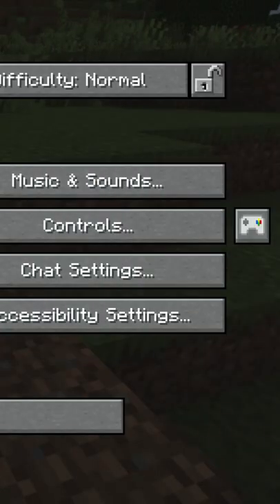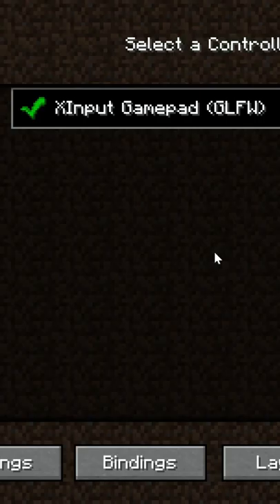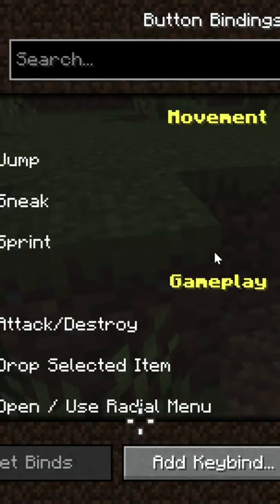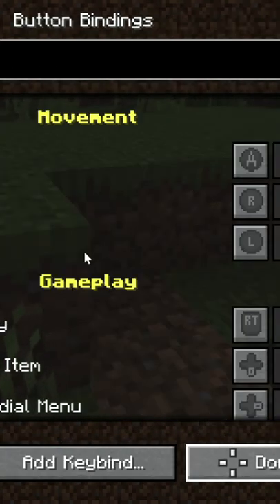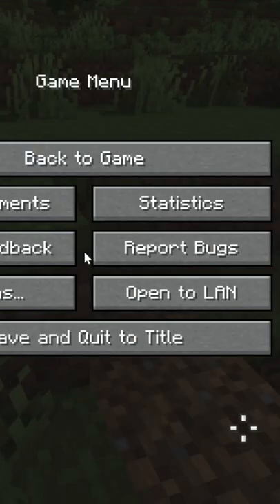This Mod allows you to use a controller on Minecraft Java 🎮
Sorry for the poor quality.

If your wanting to see any behind the scenes stuff, stay updated, want to collab, or you just want a place to hang out, check out my discord.